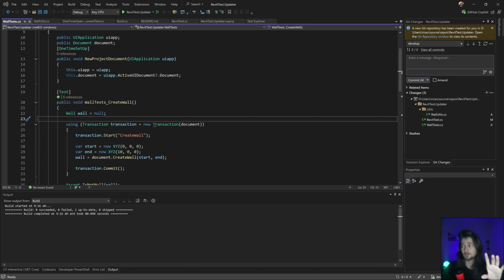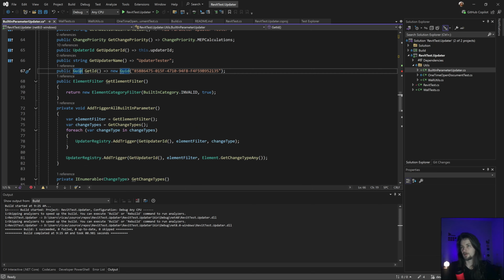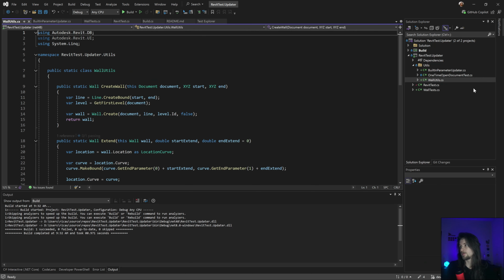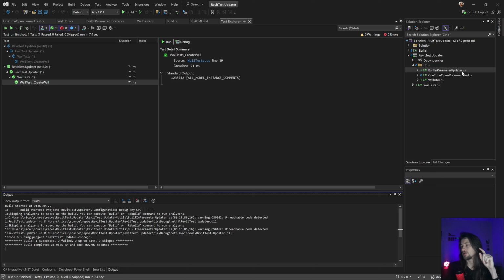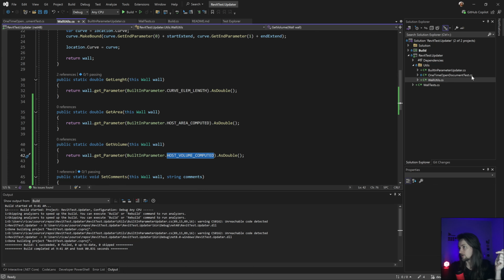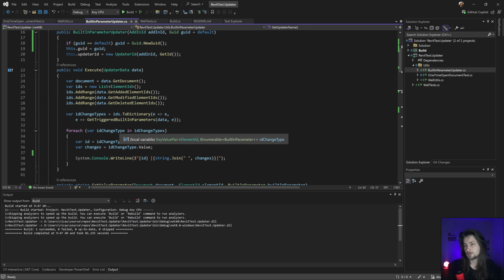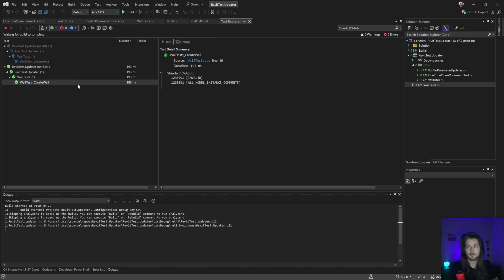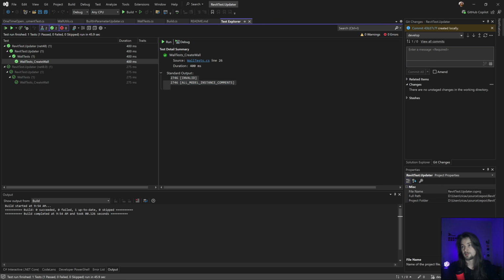RevitTest IUpdater Walls - Revit API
Test project to check what parameter changed in the IUpdater with the wall is changed.